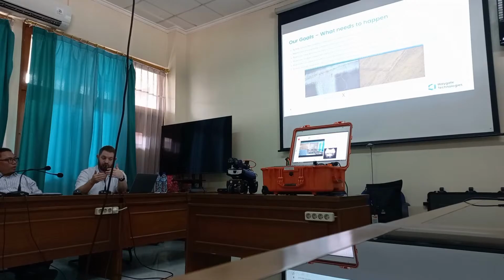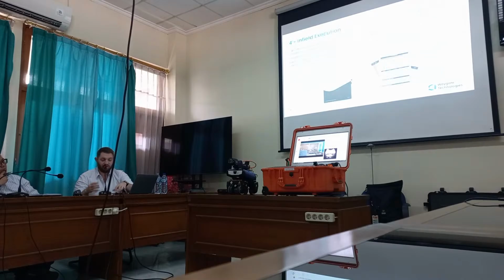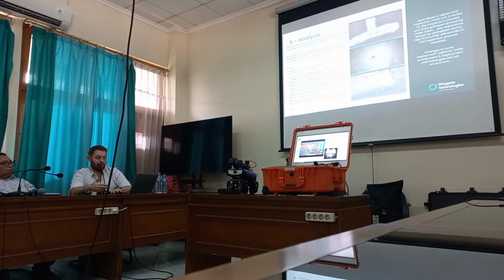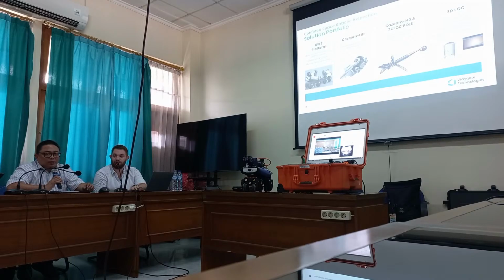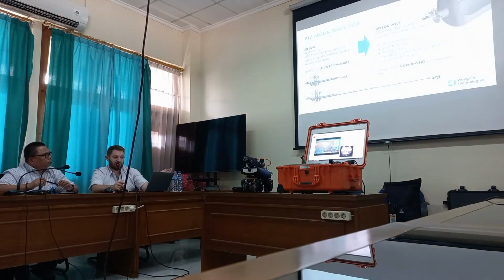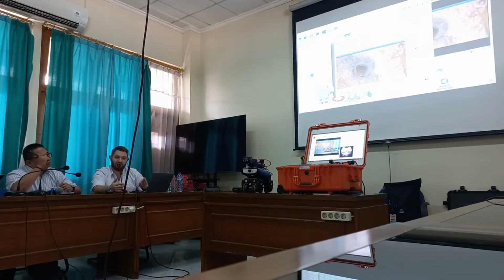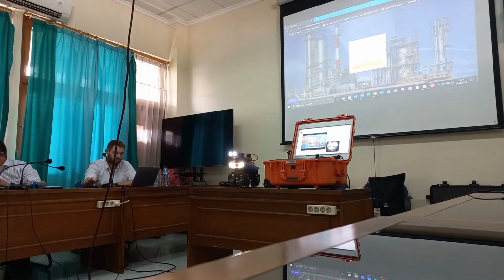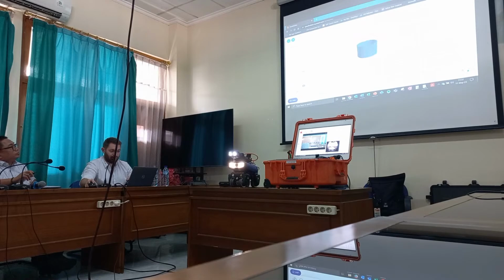Pratita Robotics technology